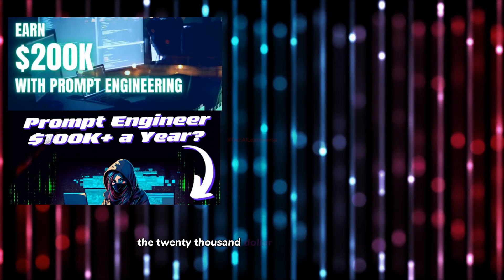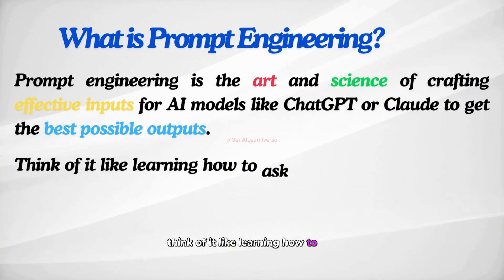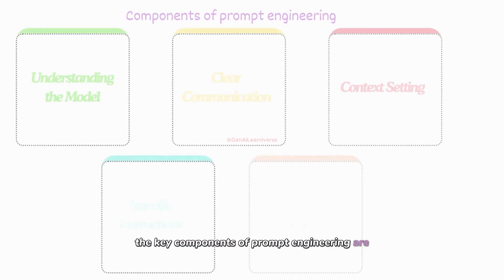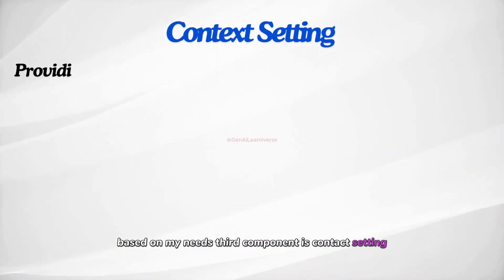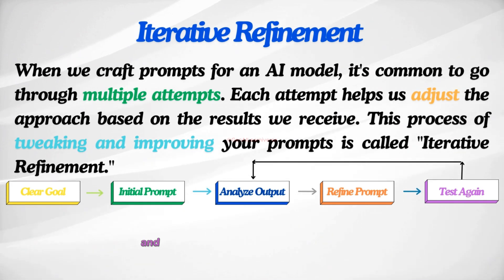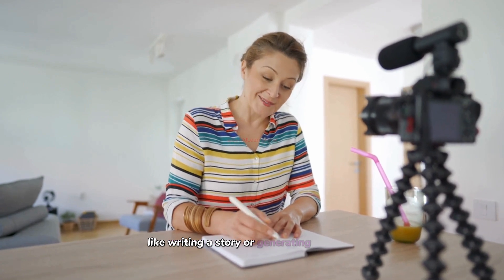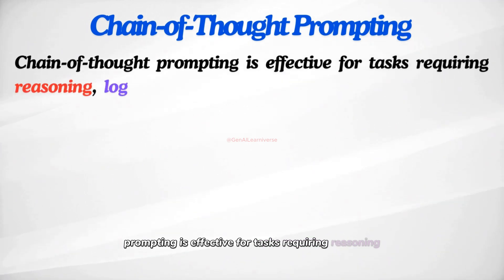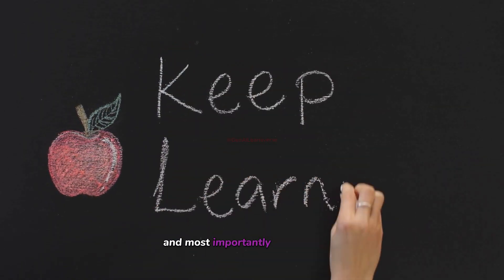Everything About Prompt Engineering: Is It Your Ticket to $20K/Month?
Title: Everything About Prompt Engineering: Is It Your Ticket to $20K/Month?
Description
Uncover the truth behind the prompt engineering hype in this eye-opening video. Learn what prompt engineering really is, debunk common myths, and discover how to use this skill effectively in AI projects. Perfect for aspiring AI professionals, tech enthusiasts, and anyone curious about the realities of working with generative AI.
We'll cover:

The real definition of prompt engineering
Why those $20K/month job ads are misleading
Key components of effective prompt engineering
A practical framework for crafting better prompts
Real-world applications of prompt engineering skills

Don't fall for get-rich-quick schemes – get the facts and start your journey into AI the right way.

prompt engineering, AI, generative AI, ChatGPT, artificial intelligence, tech careers, AI myths, AI tutorial, prompt engineering framework, AI jobs